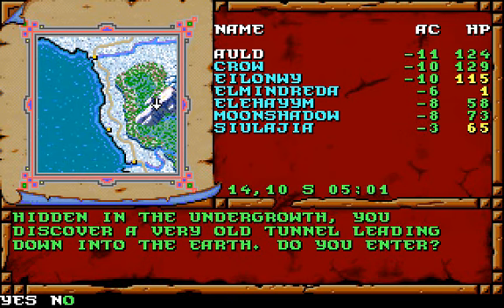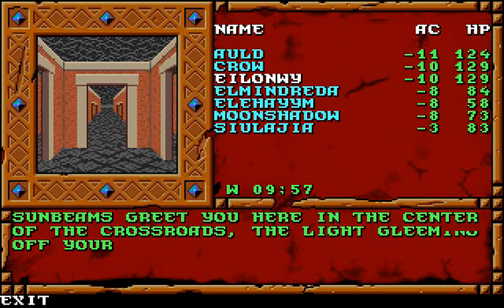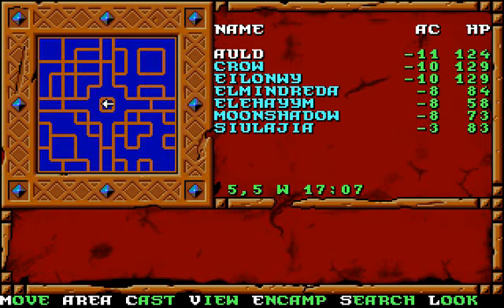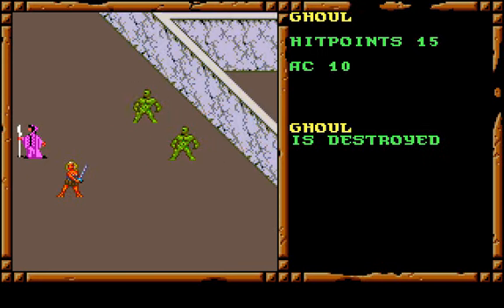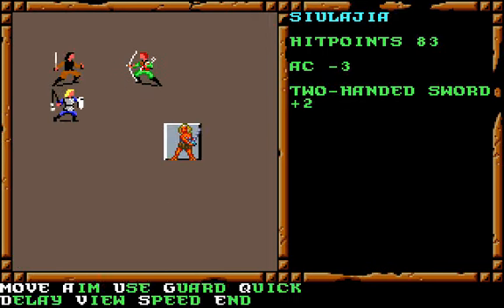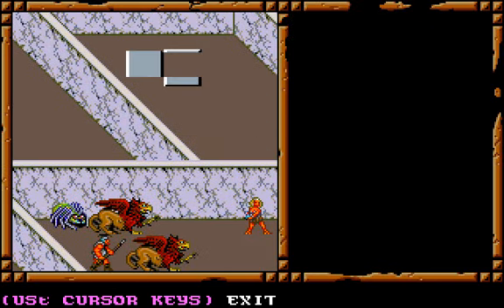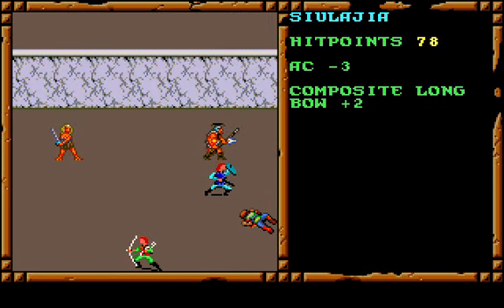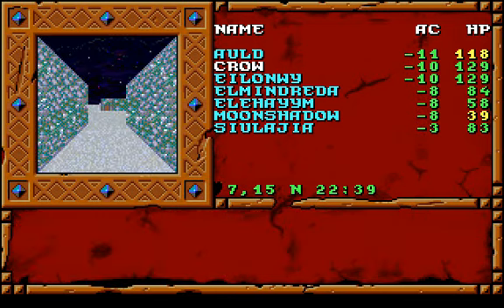Let's Play "Treasures of the Savage Frontier" Part 21 - Dwarven Ruins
Let's Play the second of the Gold Box SSI Savage Frontier Forgotten Realms AD&D games: "Treasures of the Savage Frontier"!

We take a sidetrip into the three dwarven ruins in the area before continuing on with the plot.

Also, there is some video weirdness because I was trying out FRAPS for recording, and I didn't really like the result. I switch back to Camstudio for the next episode.